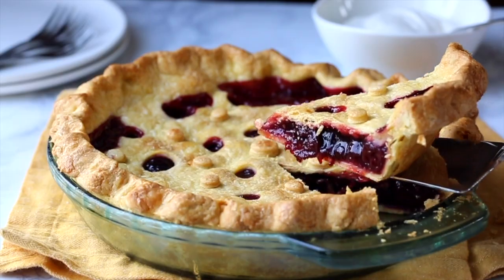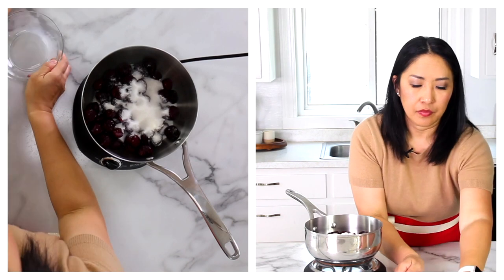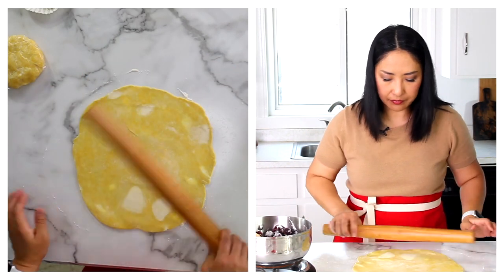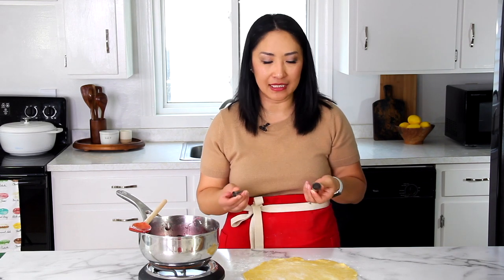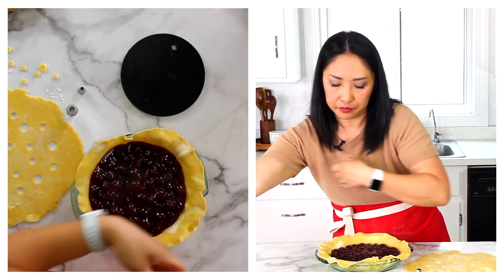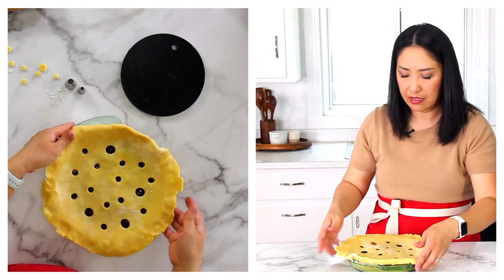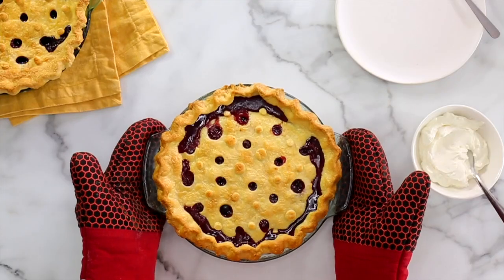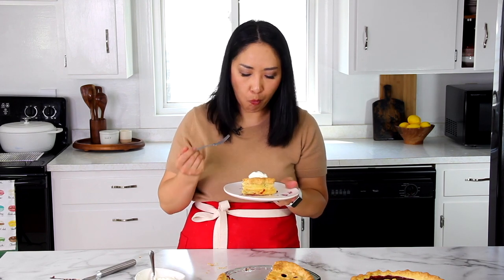my go-to sweet cherry pie recipe from scratch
Homemade cherry pie with buttery flaky crust and thick cherry filling is easier than you may think! Sharing my time-tested recipe with lots of tips for success.

♦️Stainless steel saucepan

VIDEO CREDITS:
Editor: Temuujin